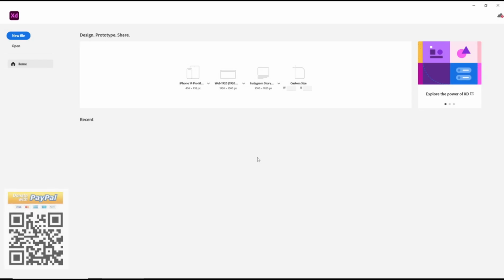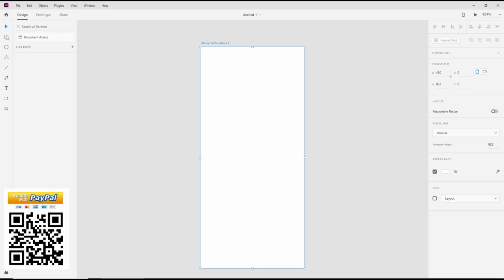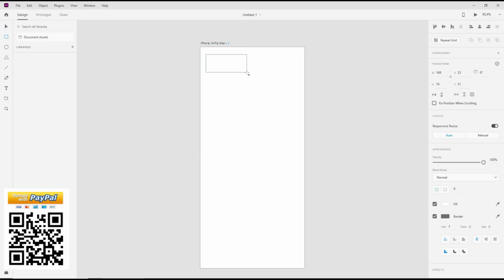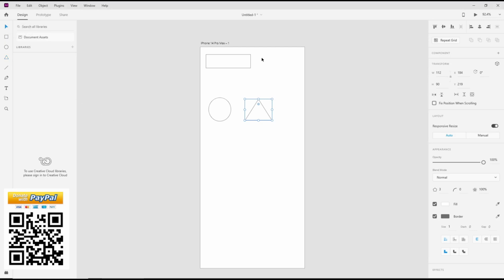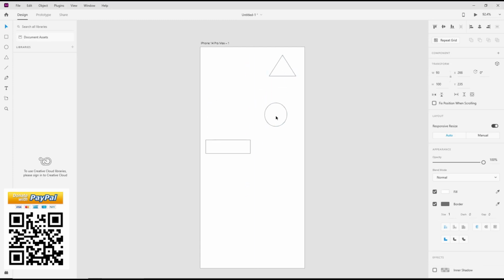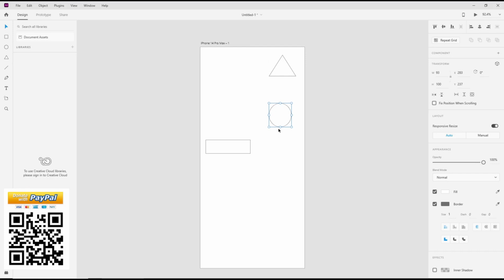Adobe XD How To Move Around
Discover how to navigate and move around in Adobe XD with these simple tips and tricks. Learn how to optimize your workflow and get the most out of this design tool.